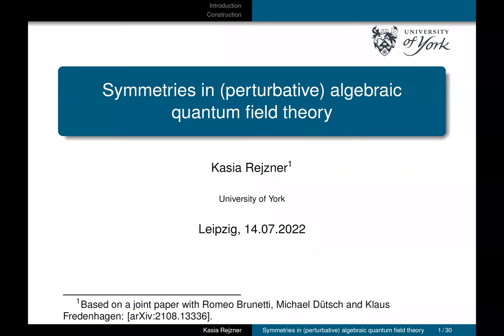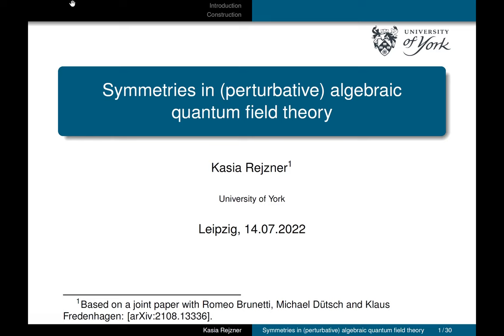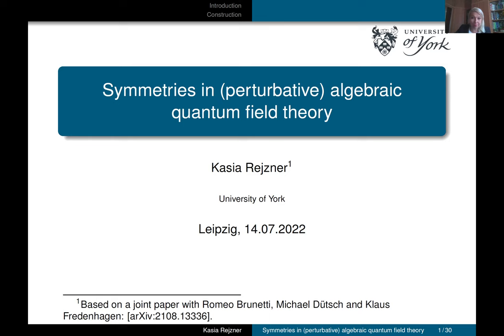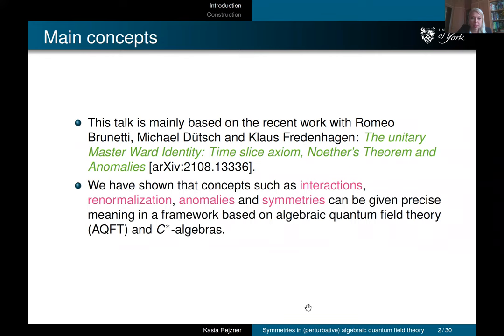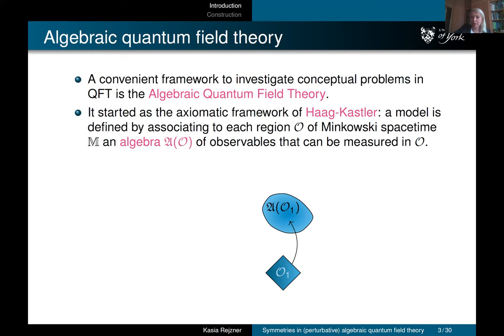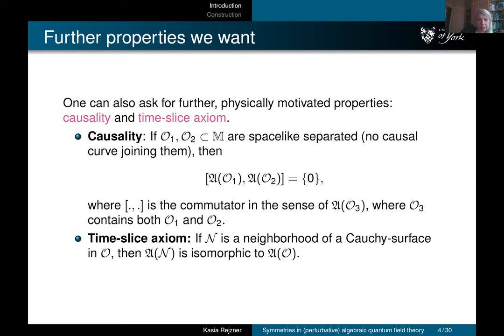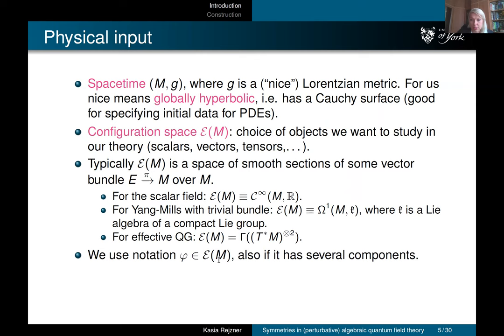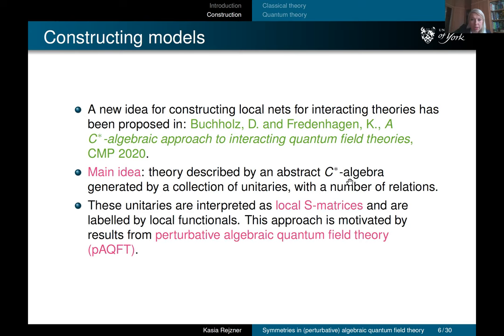Kasia Rejzner: Symmetries in (perturbative) algebraic quantum field theory (July 14, 2022)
In this talk I will review recent progress on describing symmetries and renormalisation using the C*-algebraic framework proposed by Buchholz and Fredenhagen in their paper from 2019. The recent progress involves the formulation of renormalisation group and the anomalous unitary quantum Noether theorem. This is based on a join paper with Brunetti, Duetsch and Fredenhagen.